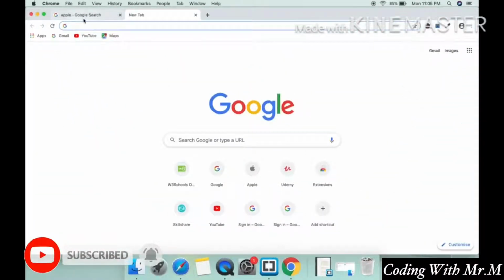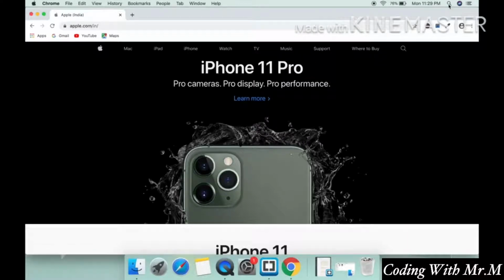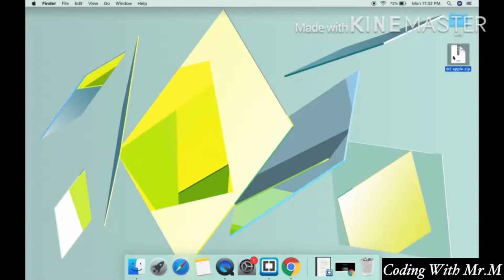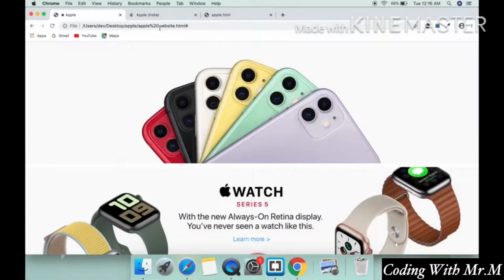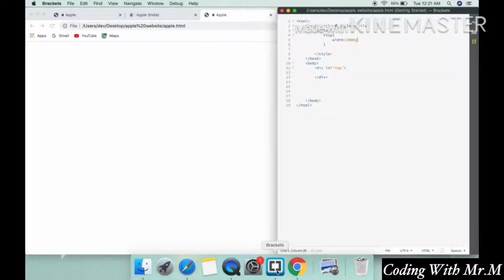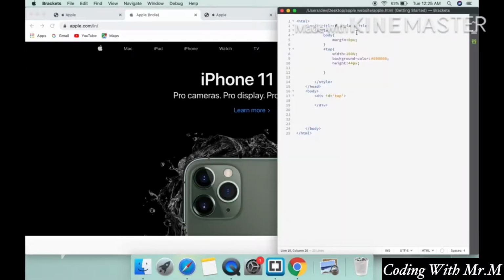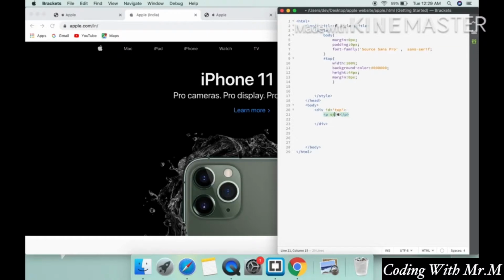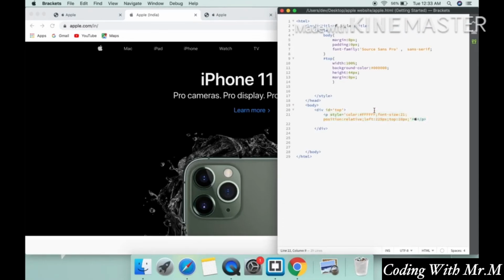How To Build A Apple Website Part 1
Do you wanna learn to create a website, how you can make good looking website on the browser. Well check out the content of this video.

And we will not just finish by learning the boring content, because that's what you can also do in school and colleges. I will teach you that how you can use and apply all your knowledge to build real website and as an example we are going to build apple website in this course so that you will understand all what you learn.

This is the first part of cloning a apple website.In this video I'm going to teach you  how to build a apple website.

We'll start from Introduction,  How To Start, Images and Resources ,Top Bar

Time-Stamp :

00:08 1. Introduction
01:47 2. How To Start
05:40 3. Images and Resources
11:27 4. Top Bar